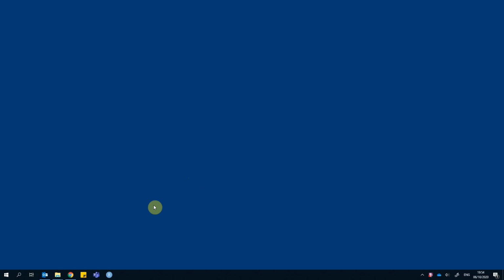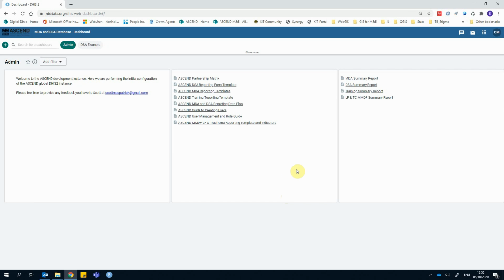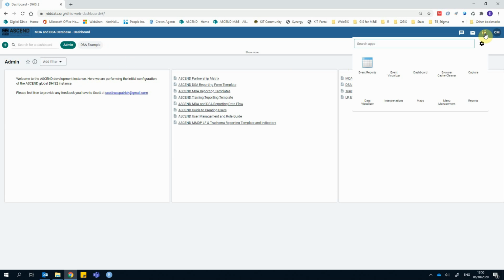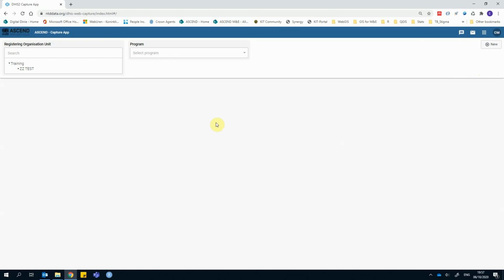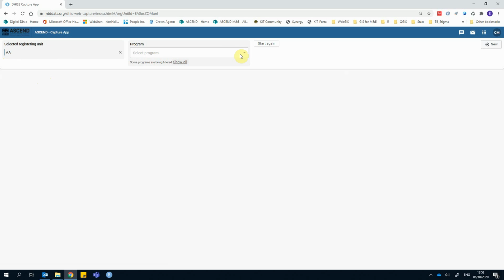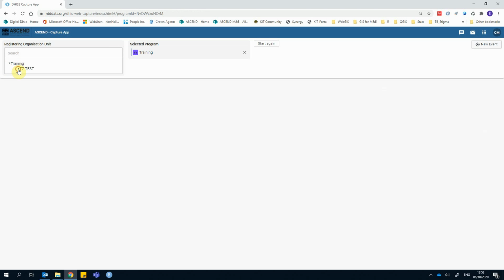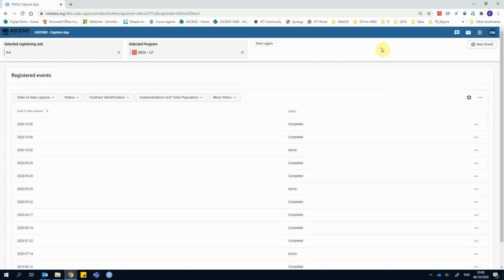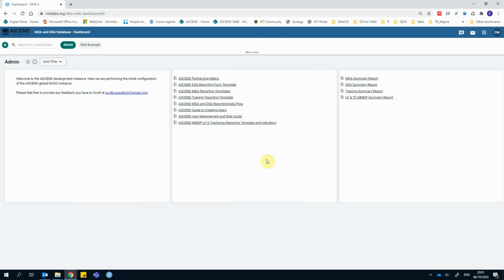ASCEND Reporting system Getting started in DHIS2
This video shows how you can login and navigate the data entry features of the ASCEND DHIS2 data portal (ntddata.org)